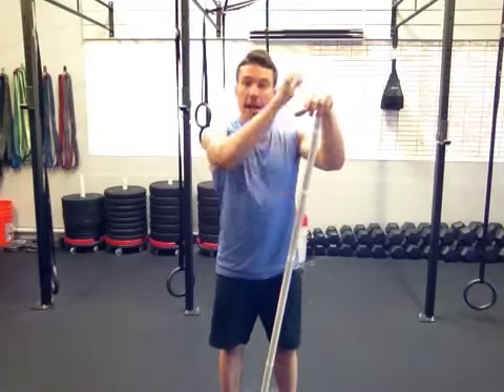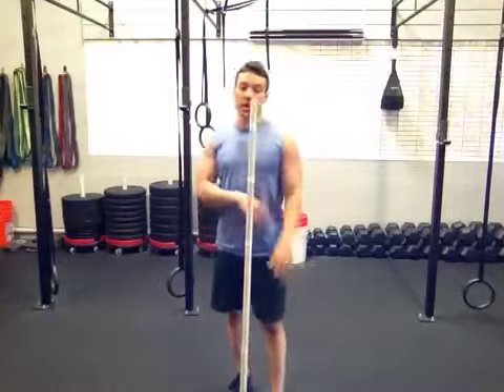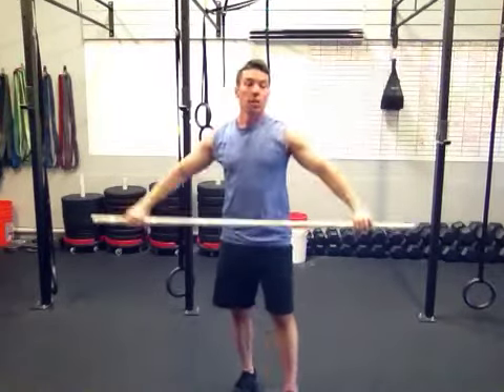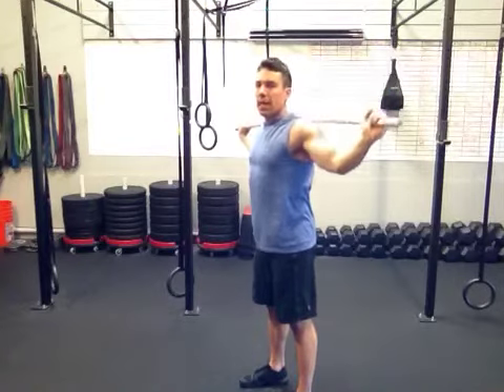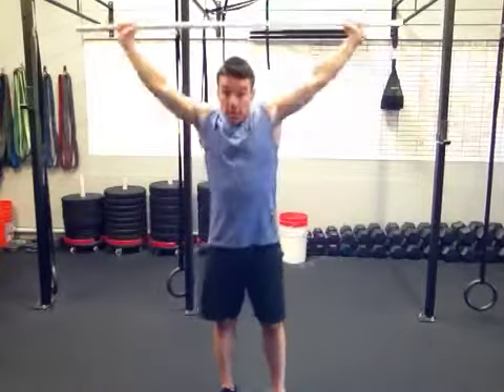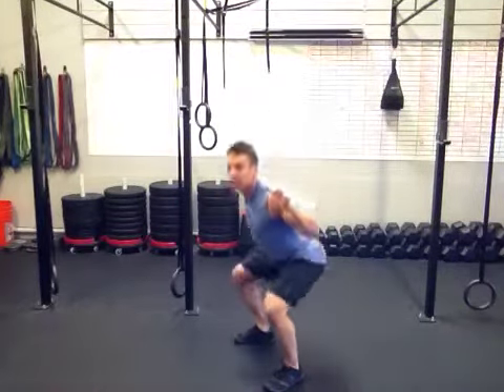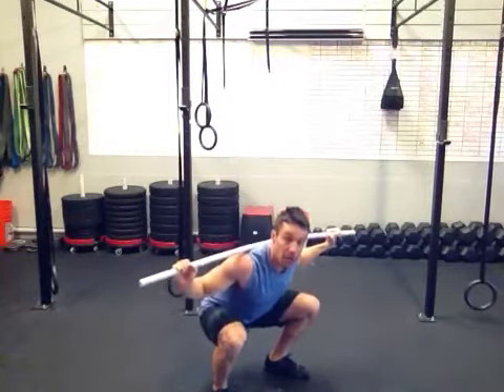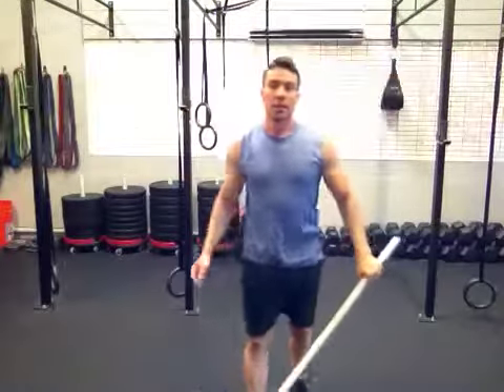Full Body Mobility Series - Coach Rob - 3STRONG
In video 163/365 Rob presents a simple and effective mobility series that will loosen up the entire body.